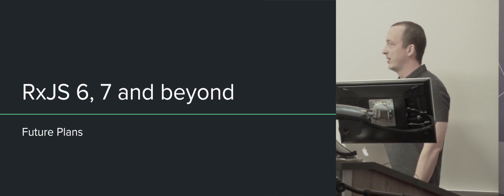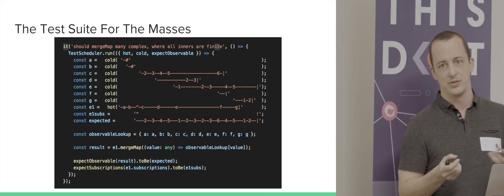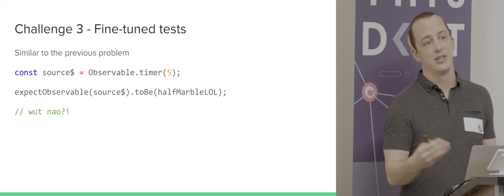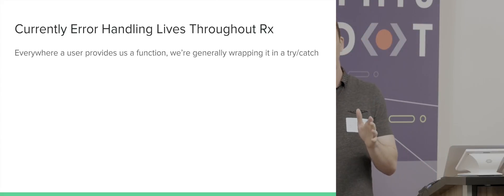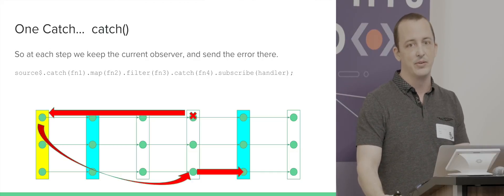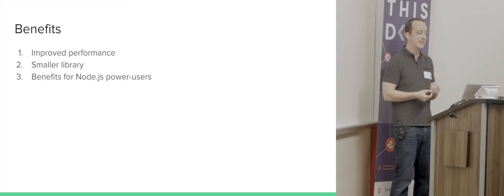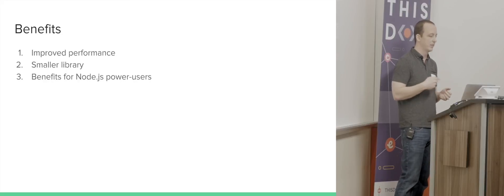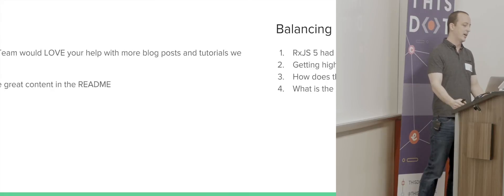RxJS 5+ and Beyond Talk by Ben Lesh at Contributor Days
Contributor Days strives to create stronger relationships and focus in the existing community while providing an opportunity for other developers who may not have contributed to the specific project a chance to explore new opportunities.

Learn RxJS with Ben Lesh, author of RxJS 5 at RxWorkshop,